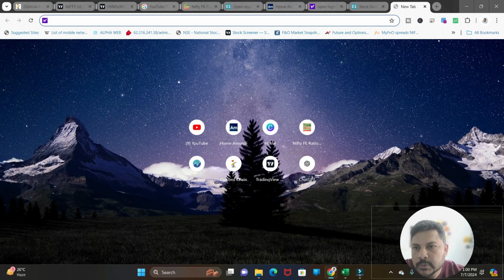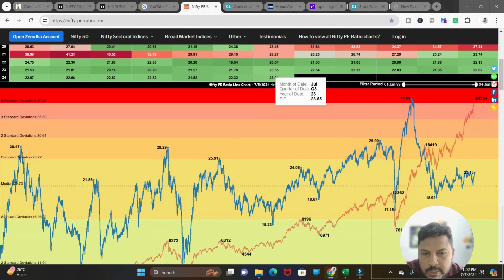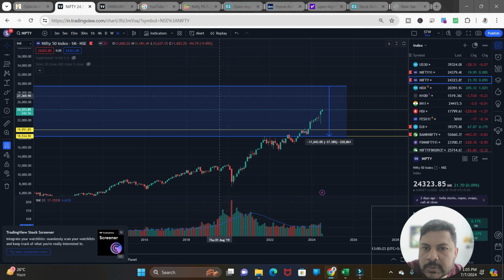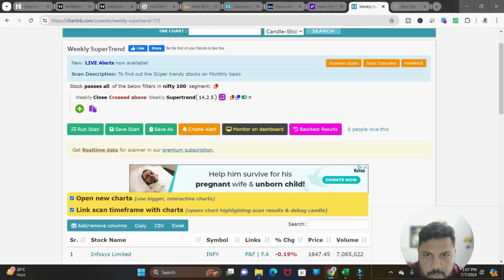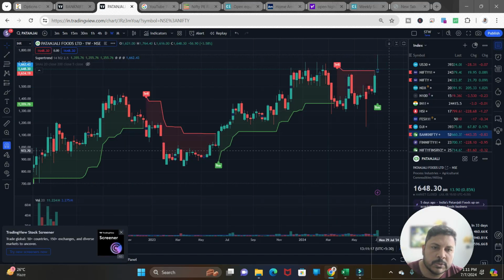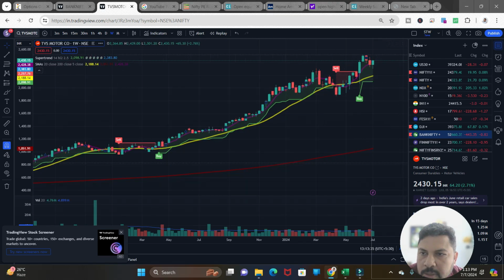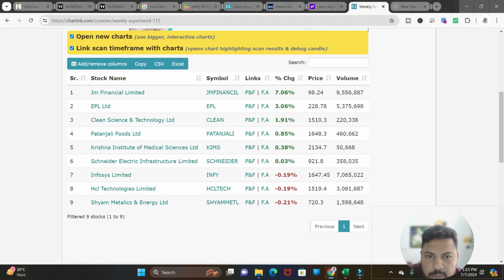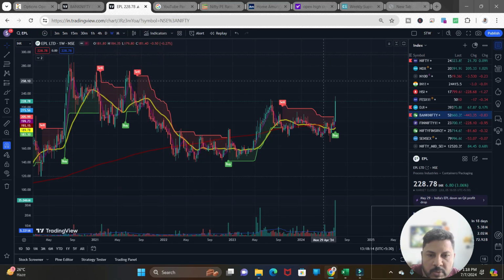Nifty Index Analysis for July 2024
In this video we analyze Nifty and Banknifty for the month of July 2024 before Budget 2024 basis Technical Analysis and Candle Stick carts. Tools use is Nifty PE chart and Chartink.